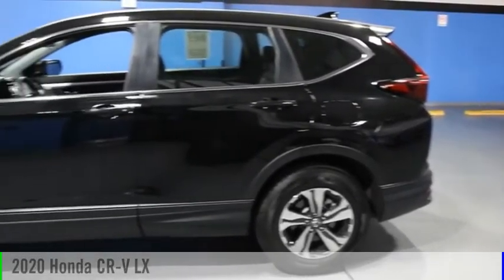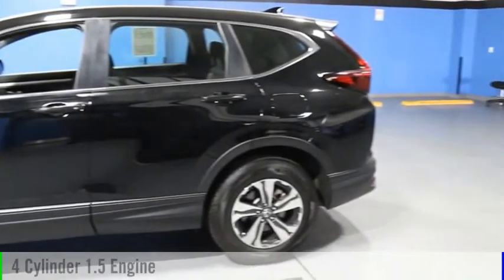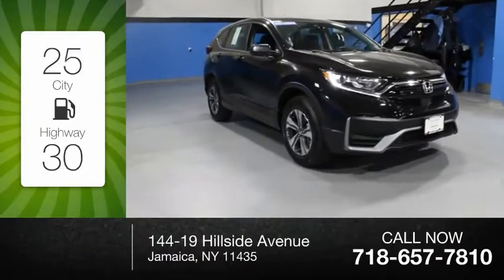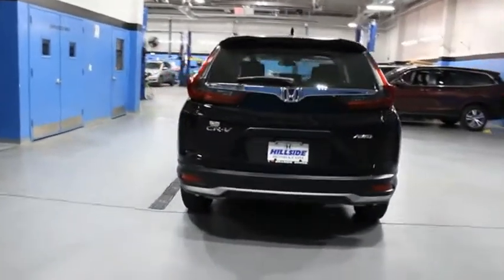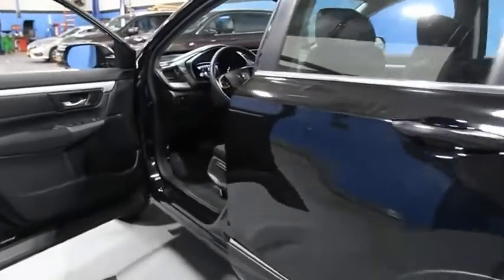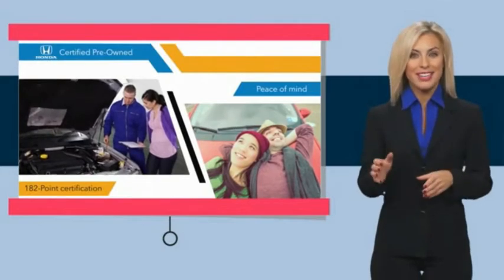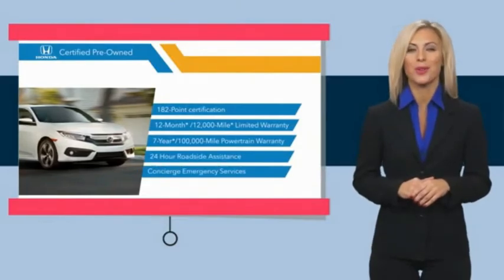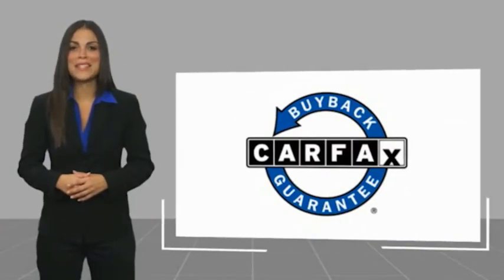2020 Honda CR-V Jamaica NY U2510166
2020 Honda CR-V LX

Hillside Honda
144-19 Hillside Avenue

Recent Arrival! NO HIDDEN DEALER FEES, NO FINANCING REQUIREMENTS, Hillside Honda To Go means you pay EXACTLY what you see! *HondaTrue Factory Certified with Warranty* Spotless! Best Conditioned Vehicles in the Market! Our aggressive NO FEE, market based pricing takes all the headache out of shopping! Clean CARFAX. CARFAX One-Owner.Passed 182 Point Inspection, Recent Oil Service, White Glove Detailed, AWD.***INTERNET SPECIAL - MUST PRESENT AD AT TIME OF SALE. EXCLUDES ALL PRIOR OFFERS*** All Honda Certified Pre-Owned vehicles include: . 182 Point Inspection . 84 Month/100,000-mile (whichever comes first) Powertrain Limited Warranty from the vehicle's original in-service date . 12 months/12,000 miles (whichever comes first) non-powertrain warranty from the original warranty expiration date or from the Honda Certified purchase date. . Warranty Deductible : $0 . Trip interruption protection . Vehicle History Report . Warranty is transferable . Roadside Assistance with Honda Care purchase . XM Satellite Radio 3 trial months of service All efforts are made to ensure each vehicle displayed is IN STOCK as well as AVAILABLE. Hillside Honda is not responsible for typographical errors.